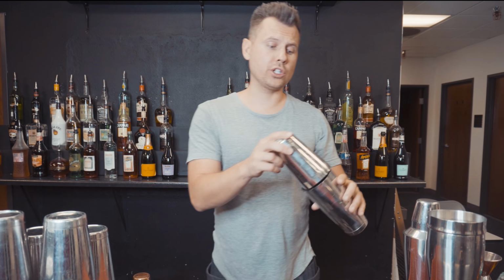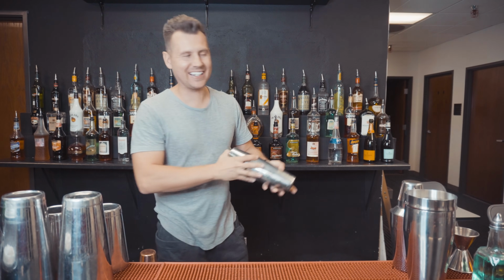Cocktail Shaking Techniques (Different styles)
You guys asked about shaking techniques. So I put together all styles that I use.
Let me know what do you think :-)

COLLABS, BRAND DEALS/PARTNERSHIPS, SPECIAL EVENTS/VIRTUAL EVENTS

MY CONTENT CREATION TOOLS AND BAR TOOLS: